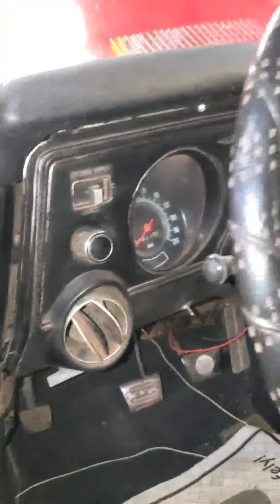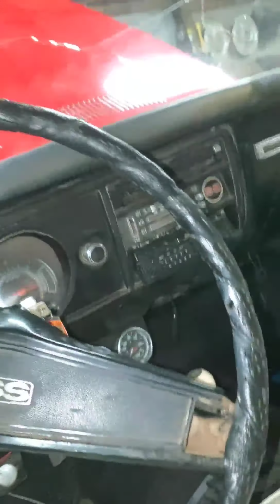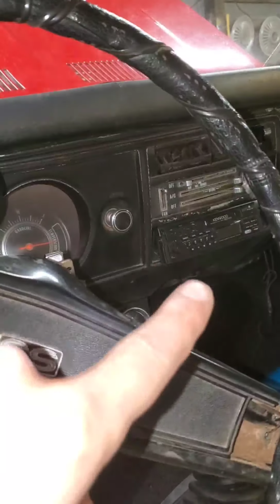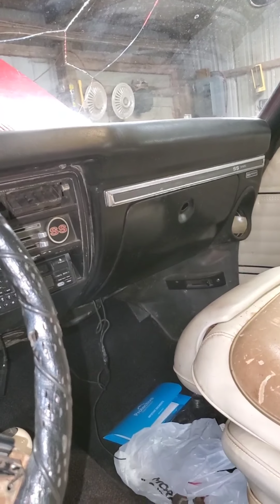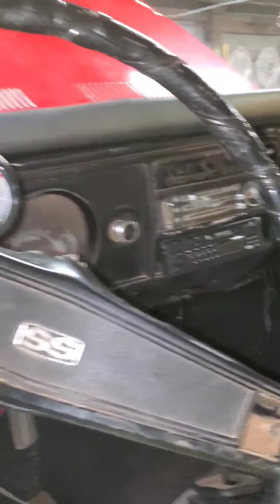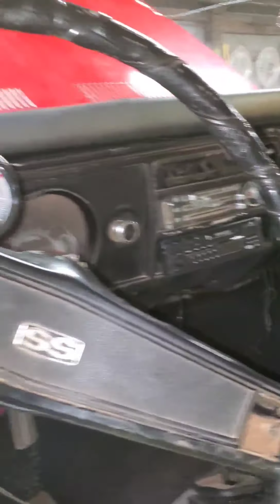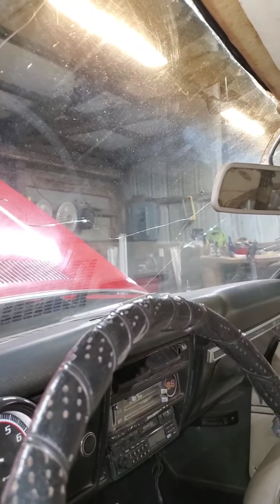Our Chevelle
Quick walk around